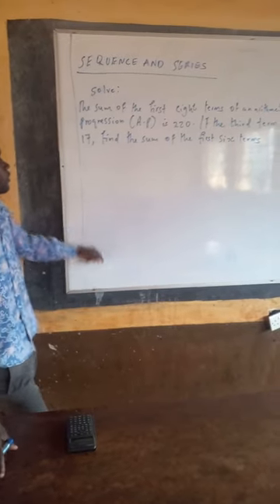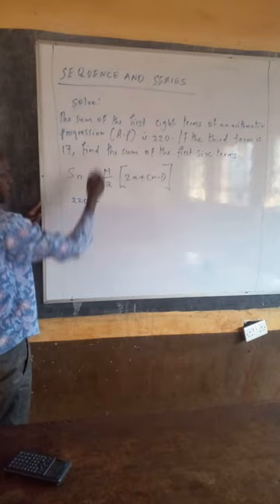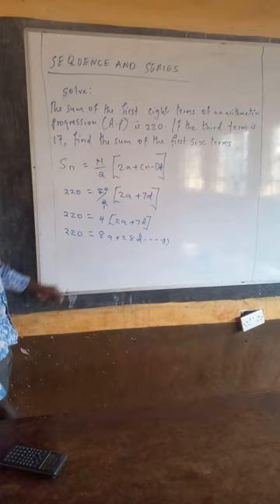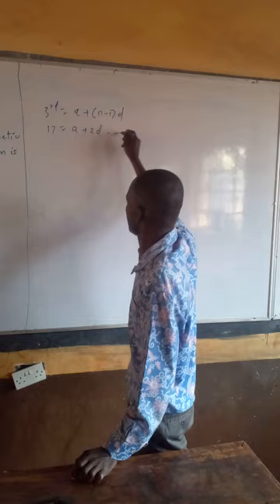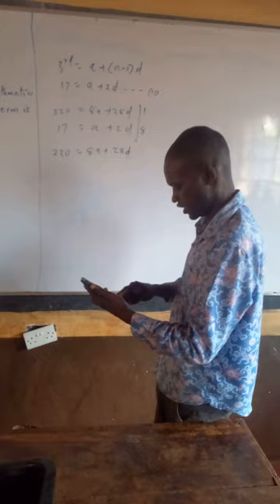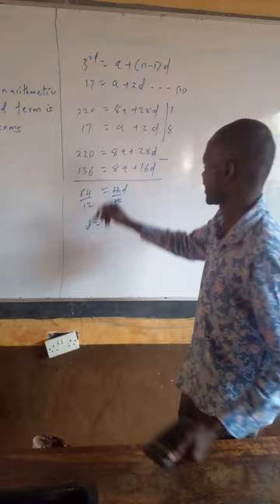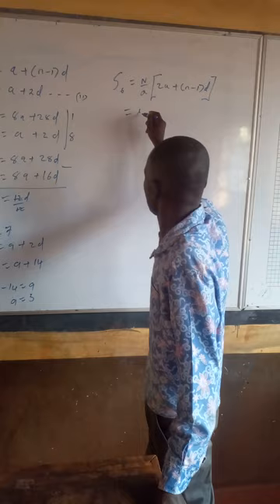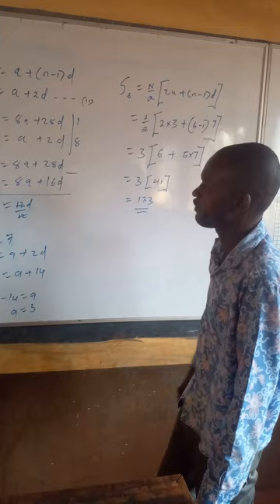11 March 2023